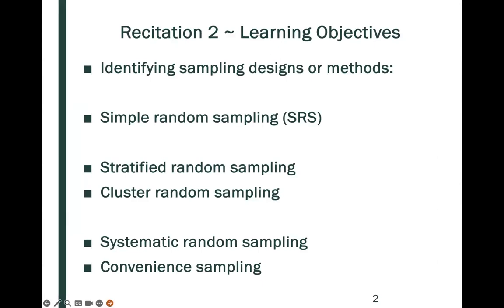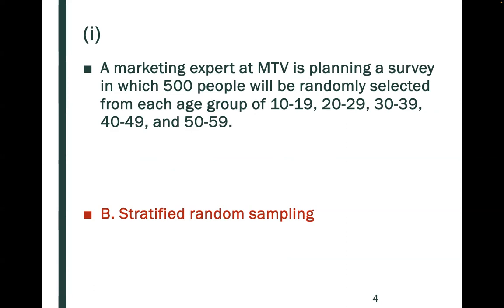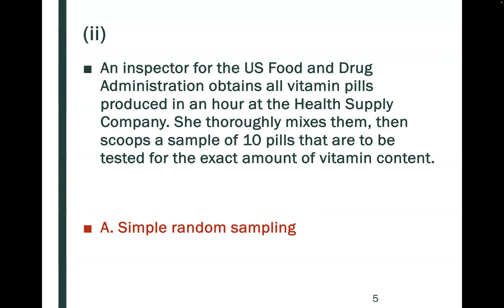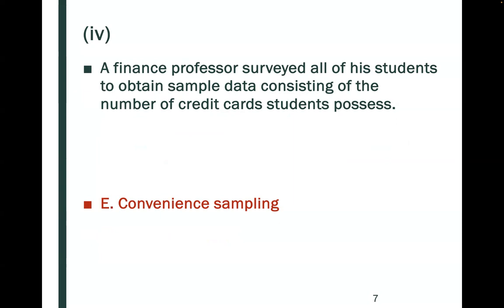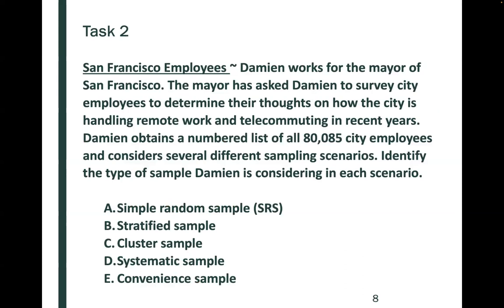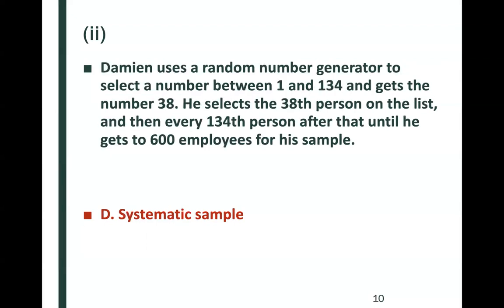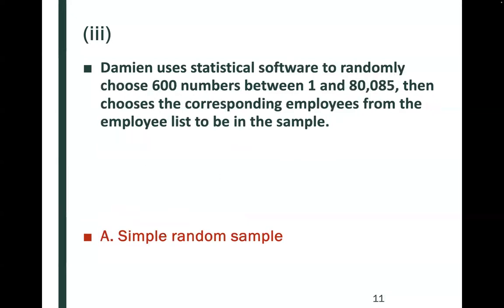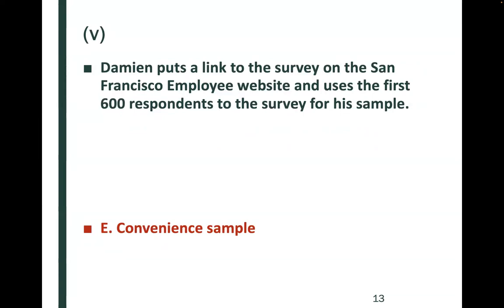STT 315 Recitation 2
Topics: simple random sampling, stratified random sampling, cluster random sampling, systematic random sampling, and  convenience sampling.